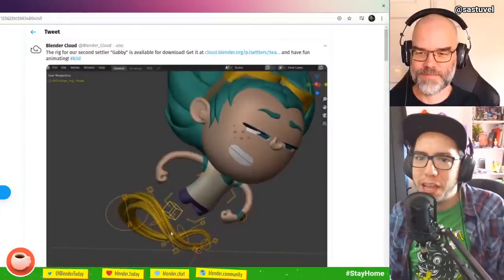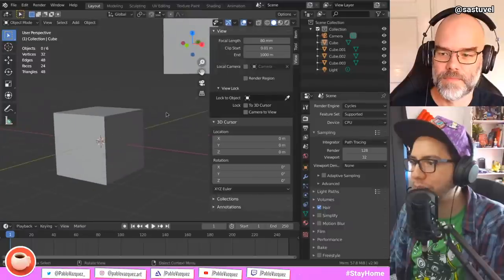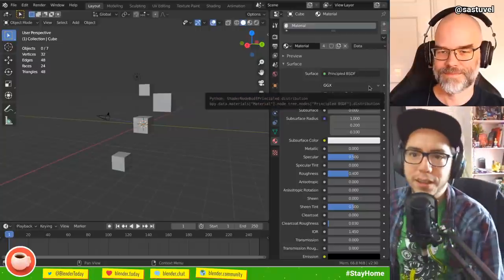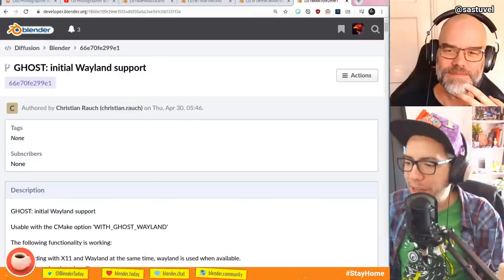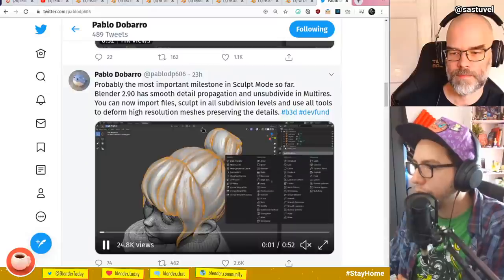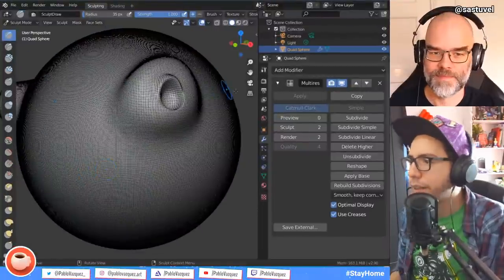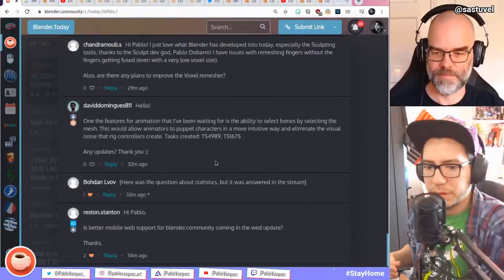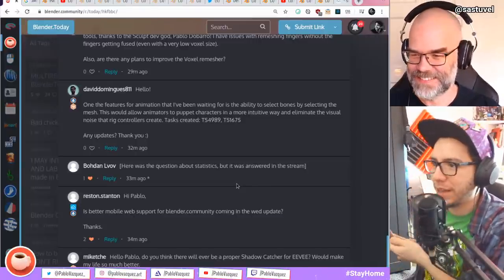MULTIRES AWESOME + Q&A | BlenderToday #101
Multires is awesome again! Now awesomer.